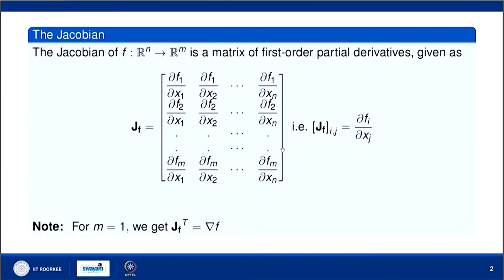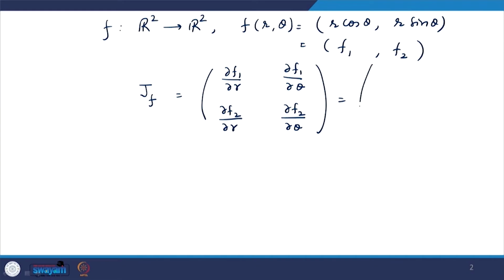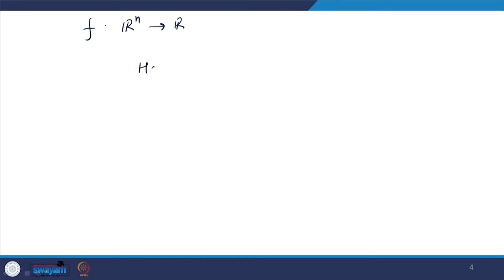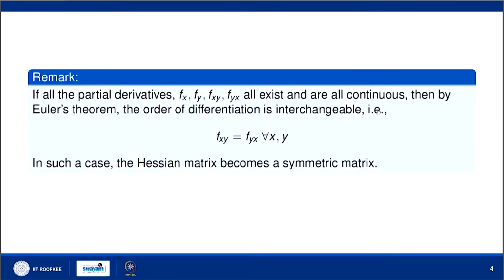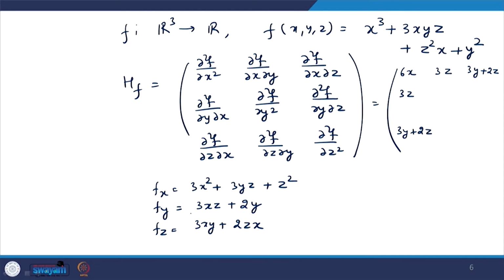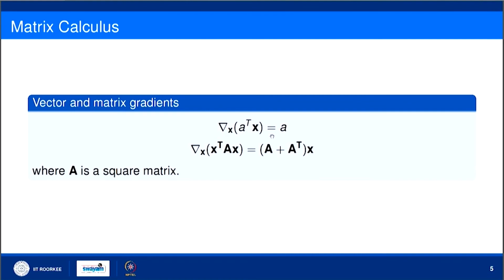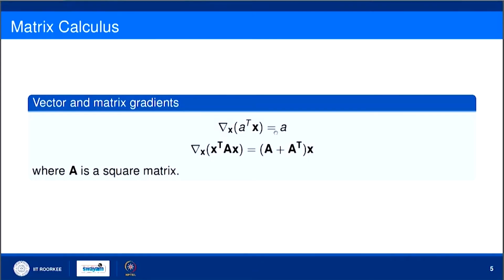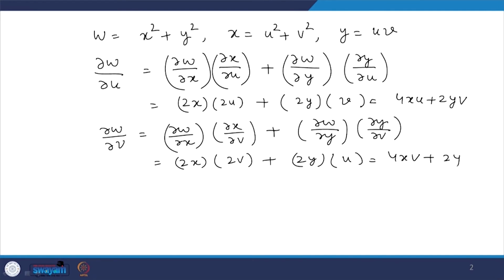Basic Concepts of Calculus-II